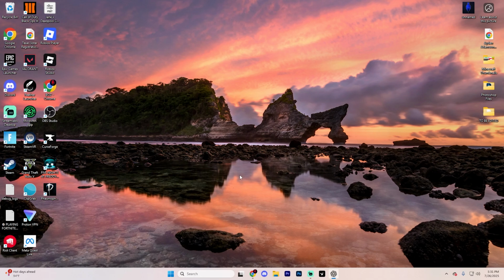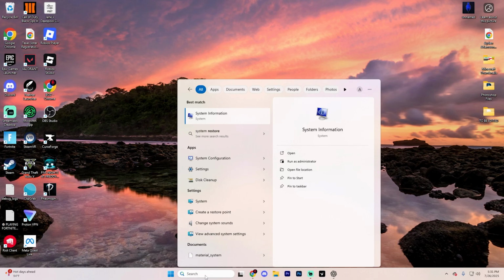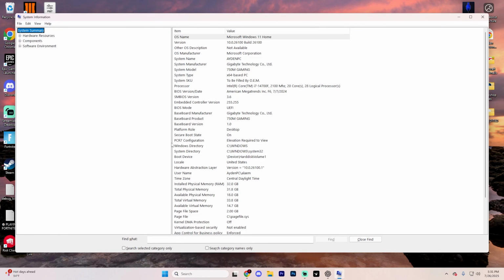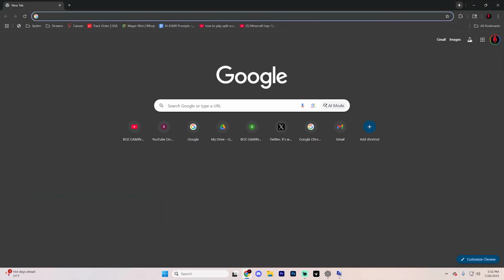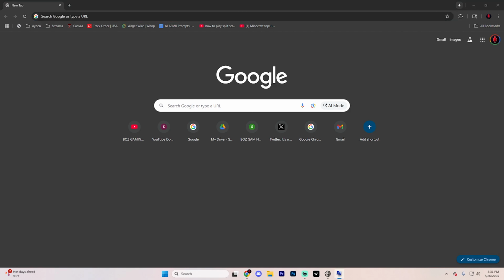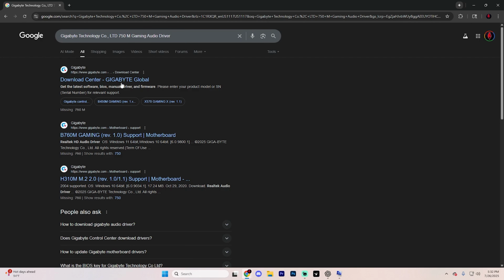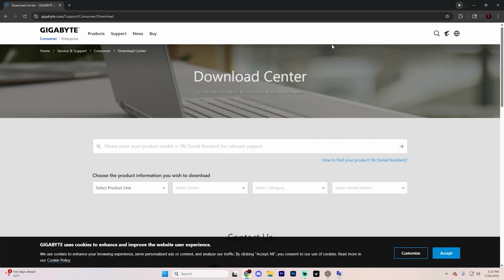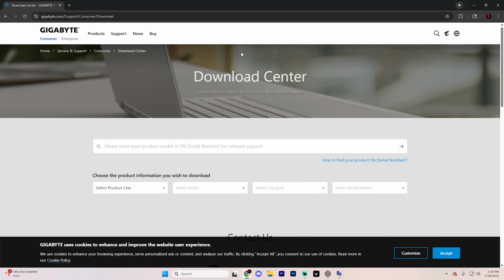How To Reinstall Audio Driver In Windows 11/10 - Step By Step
how to reinstall audio driver in windows 11,reinstall audio driver in windows 11,how to reinstall audio drivers in windows,how to reinstall audio drivers in windows 11,how to reinstall audio drivers in windows 10